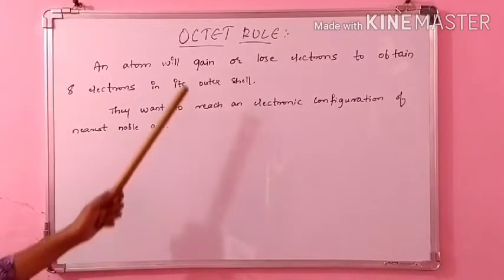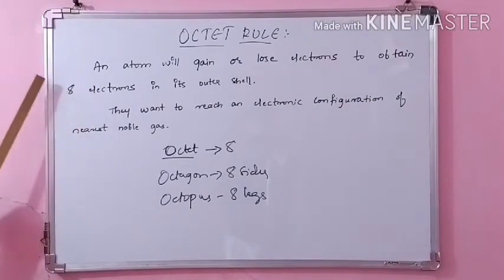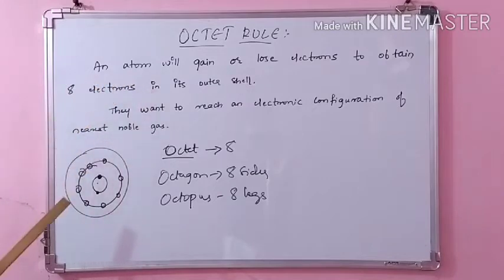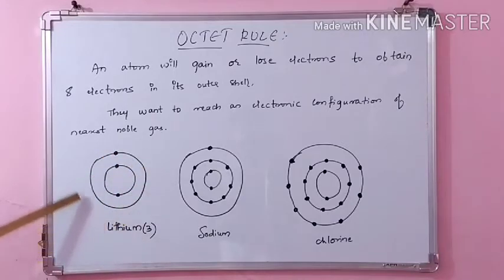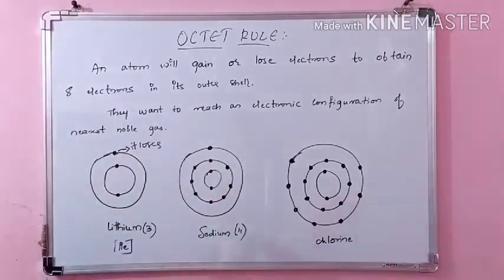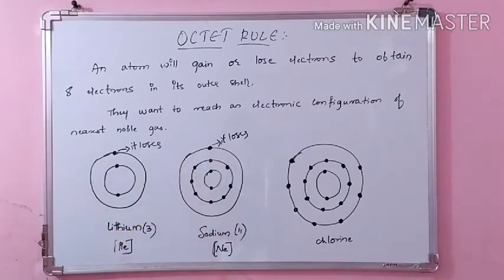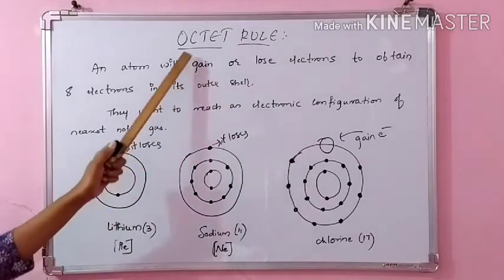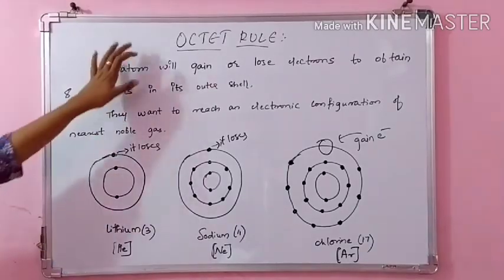OCTET RULE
Explanation of octet rule using examples